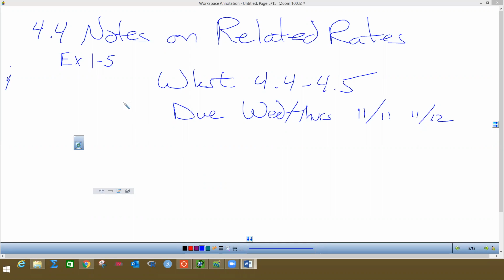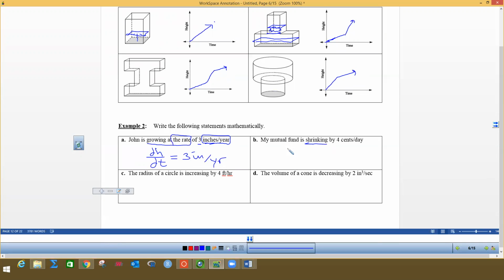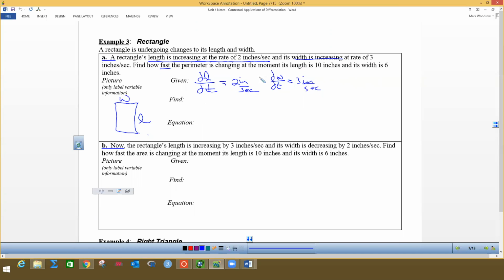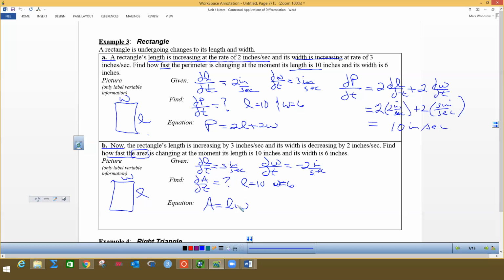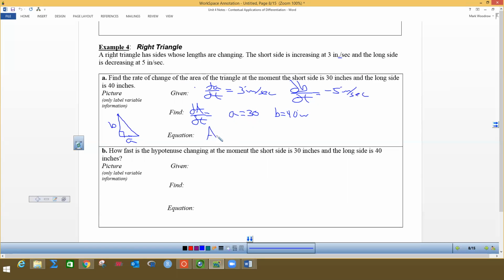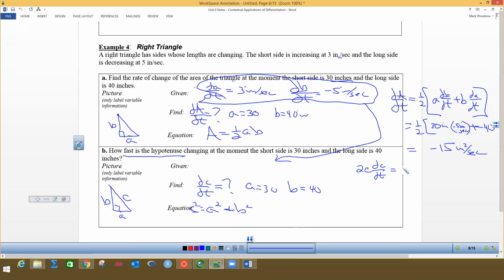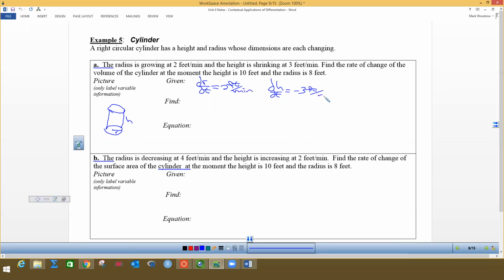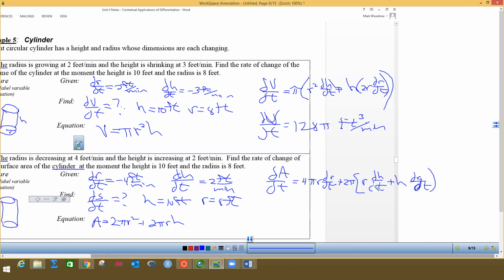4.4 notes for Calculus related rates